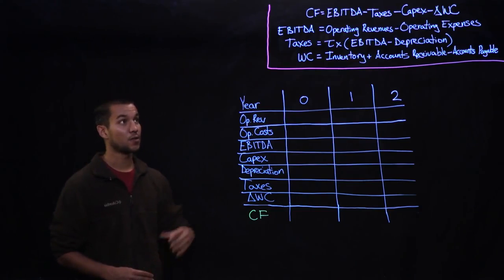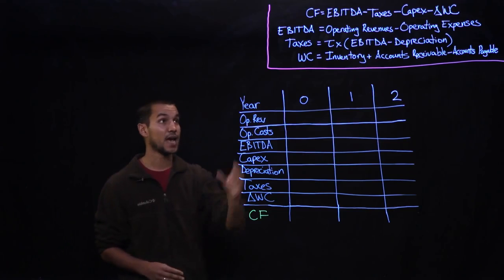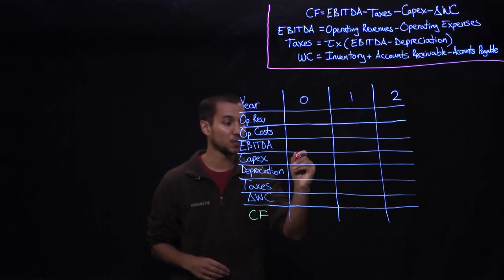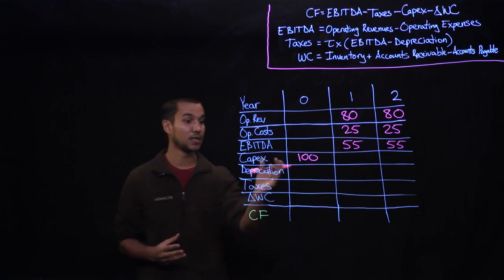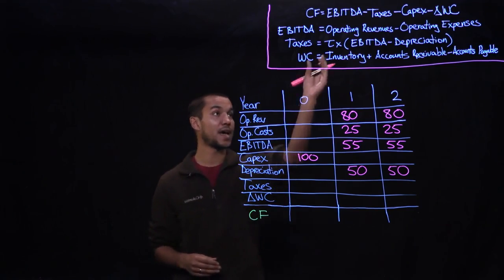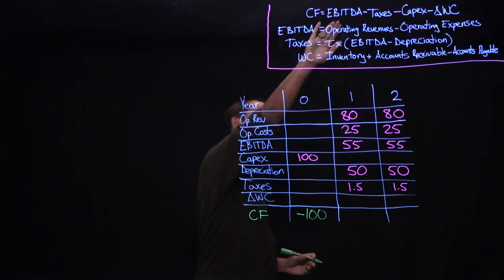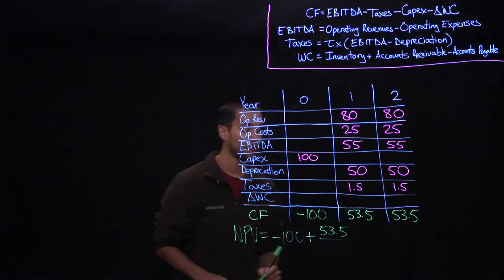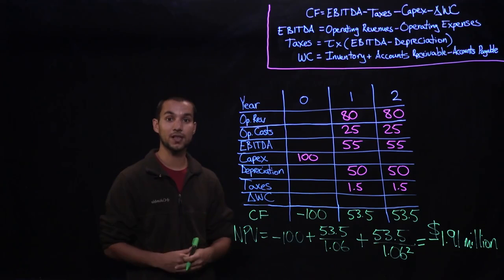U2 Accounting Variables to Cash Flows